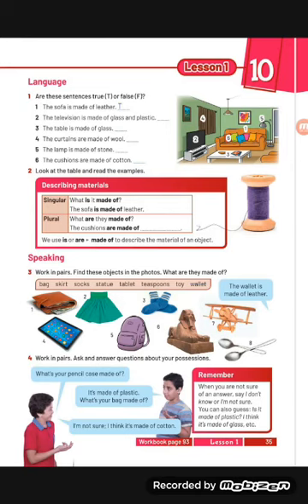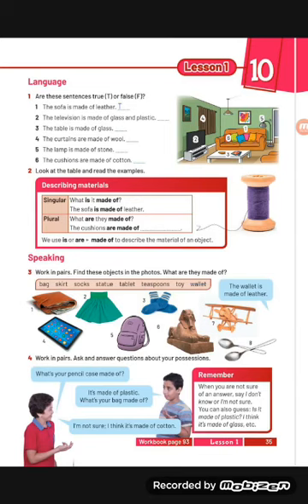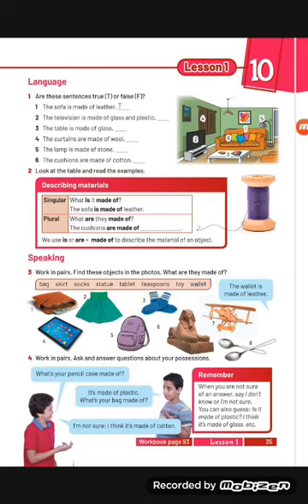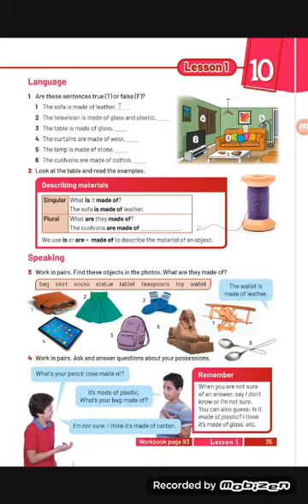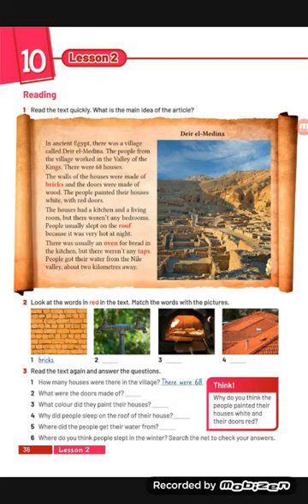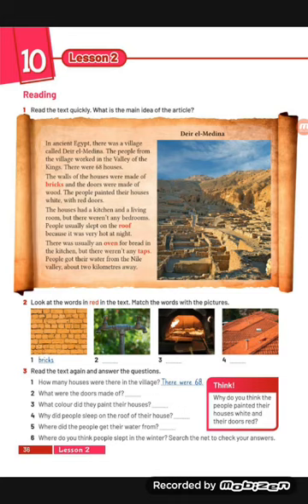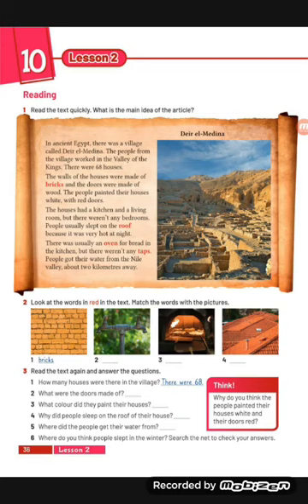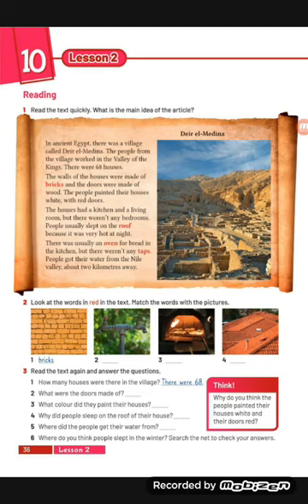Prep 1, unit 10